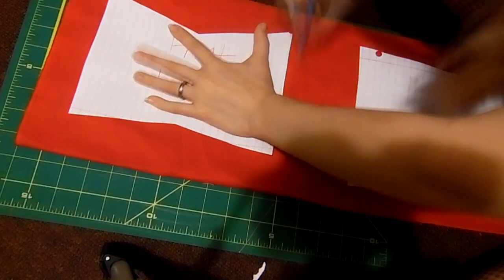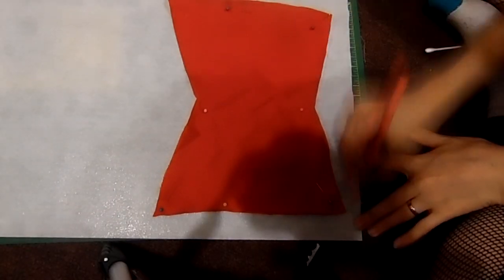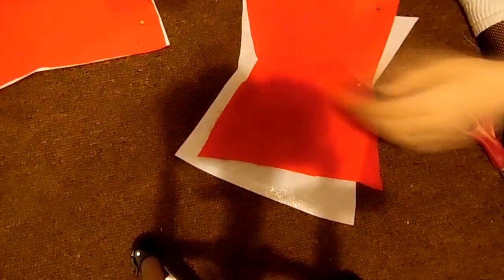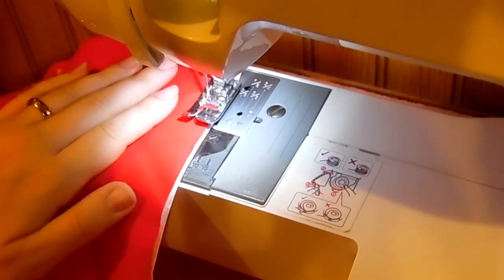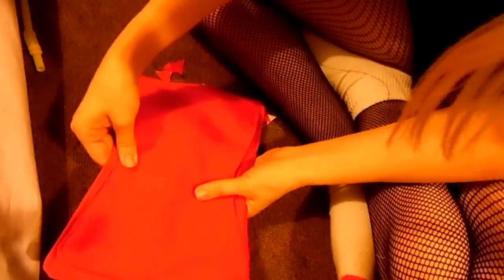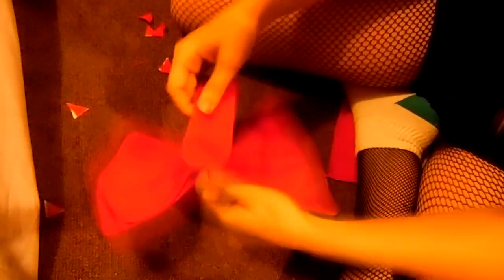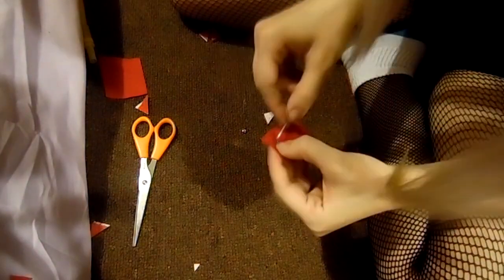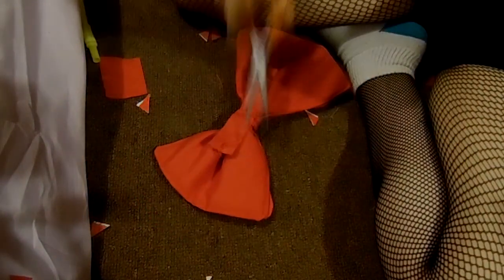mew ichigo cosplay tutorial part 5 |Accessories PT 1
Wow im actually able to post this minna!

Part two COMING SOON!!